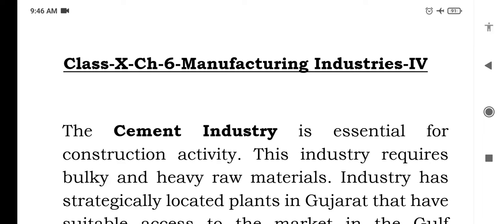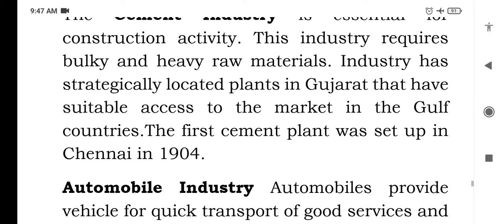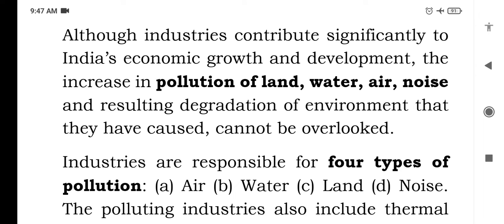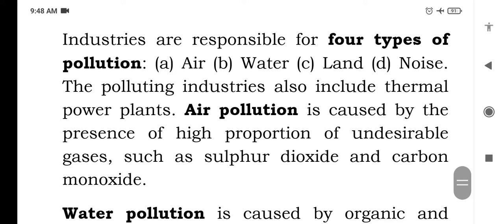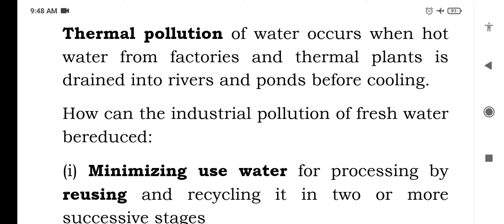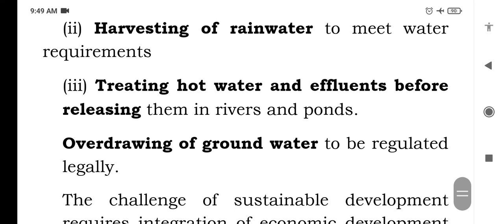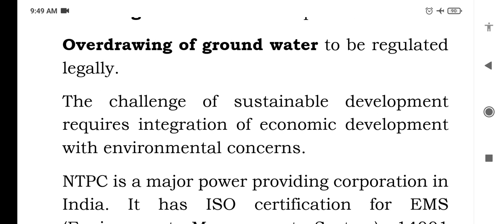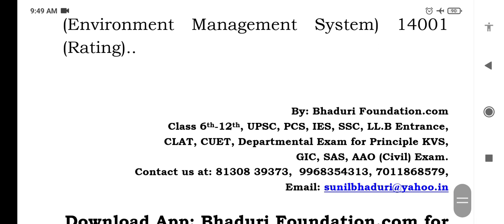Manufacturing Industries Part-4 Class10 Term 2 | Bhaduri Foundation.com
Bhaduri's Foundation helps you to understand concepts important for Civil Services Exam UPSC/PCS and other competative exams and departmental exams that make you memorize factual knowledge that are useful for cracking prelims and mains and for academic Excellence.

Regards
Bhaduri’s